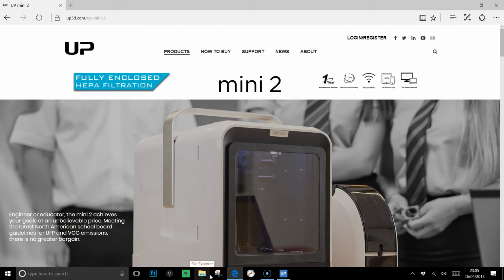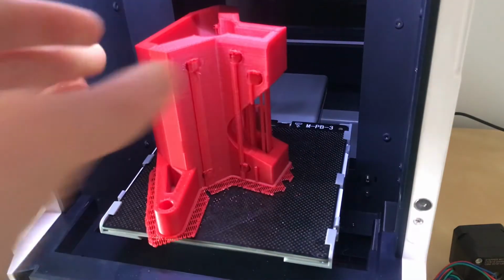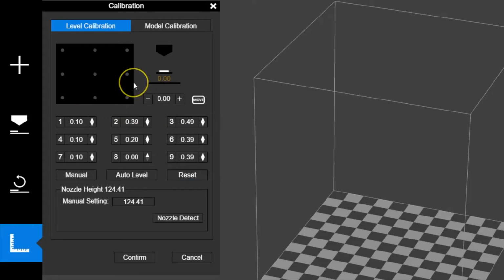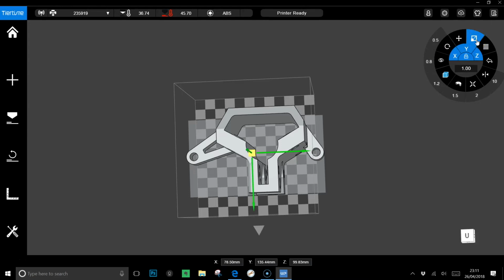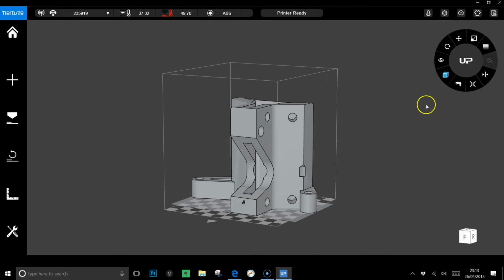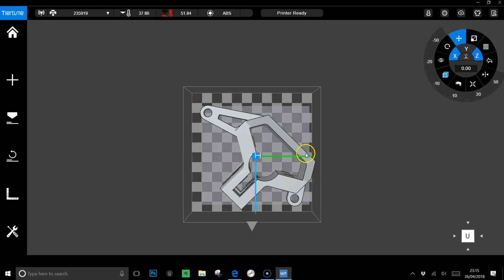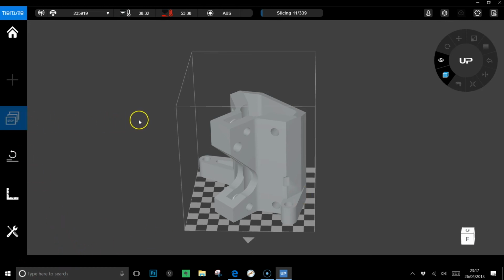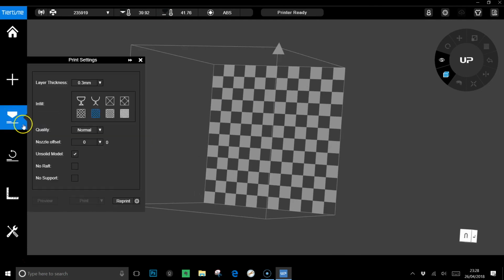Up Studio 3D Printer Software Review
Up Studio for the Up Brand 3D Printers by TierTime. Any good? Let's find out!

A deep dive into the Up Studio software used to control Tiertime's UP printers. It's a sound piece of software made a little difficult by a silly user interface in places. Works just fine and if you're thinking of buying a UP printer, this is well worth a watch.

Products used in this video:

Up Mini 2
Up Studio Software